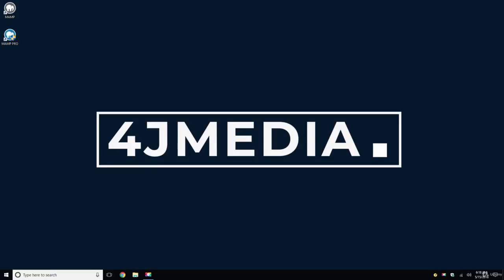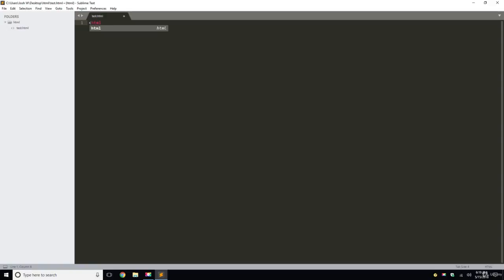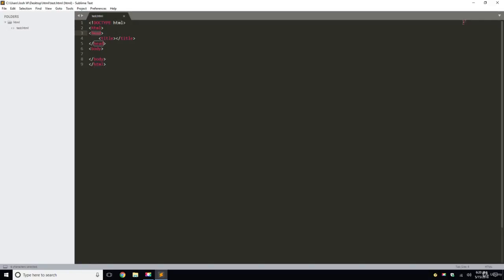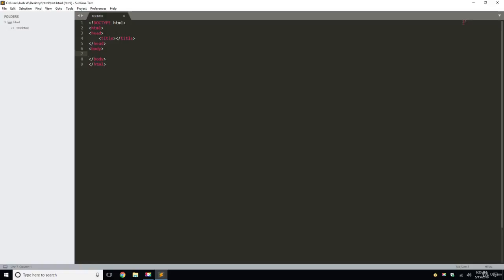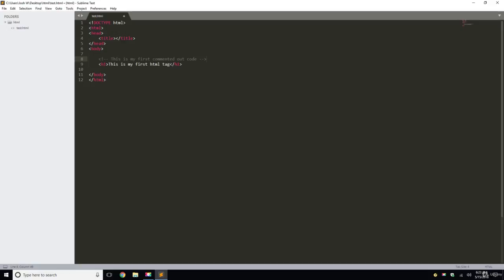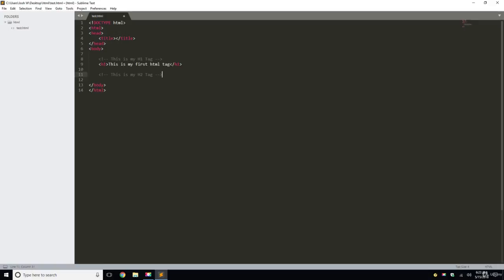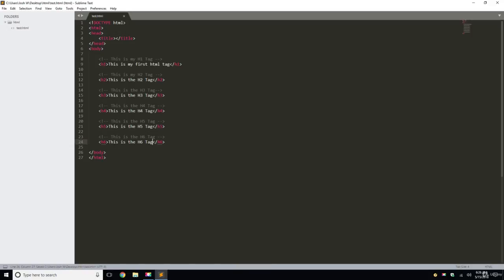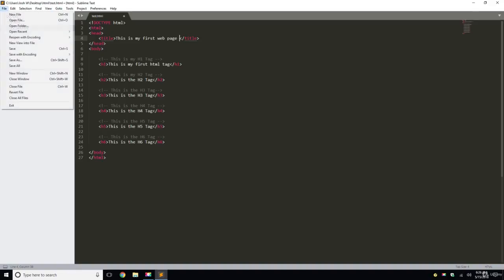Learn Front-End Web Development : HTML Basics Part 1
Learn Front-End Web Development
Learn HTML, CSS & Bootstrap 4